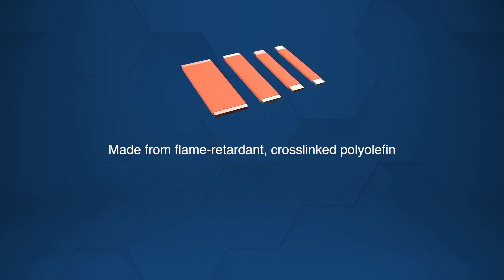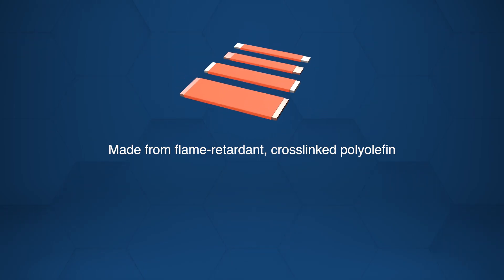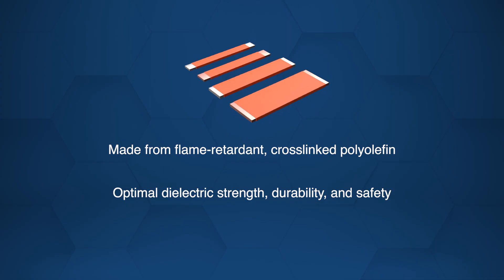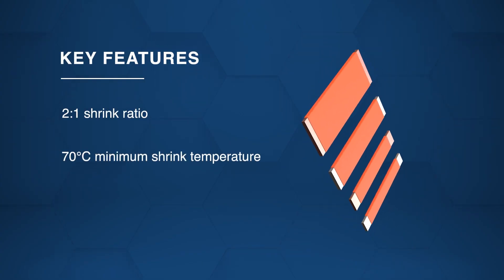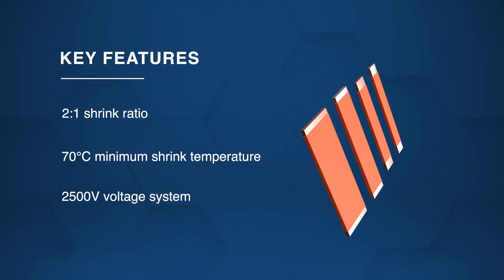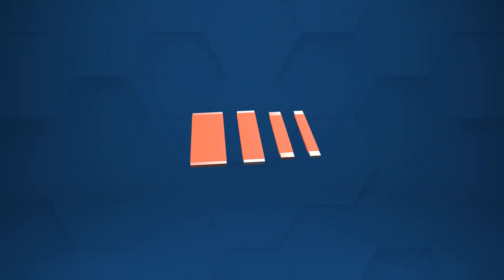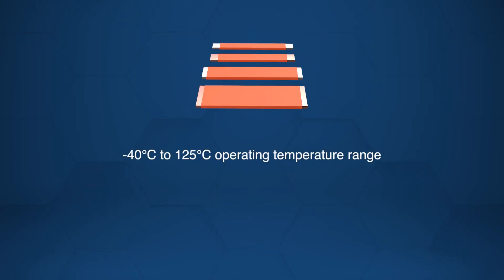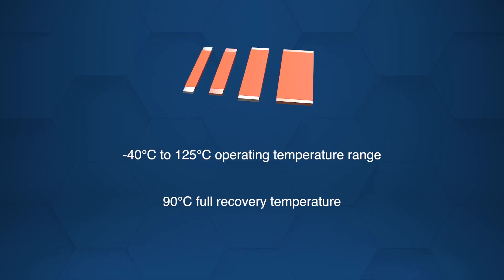TE Connectivity VOLINSU Electric Vehicle Busbar (EVBB) Heat Shrink Tubings: New Product Brief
TE Connectivity's VOLINSU Electric Vehicle Busbar Heat Shrink Tubings, available from Mouser Electronics, are designed for high-voltage insulation in electric vehicle and industrial applications. Watch and learn all about their features, specs, applications, and more!